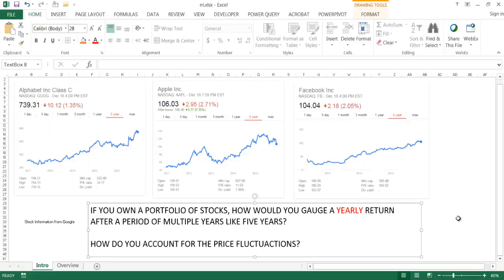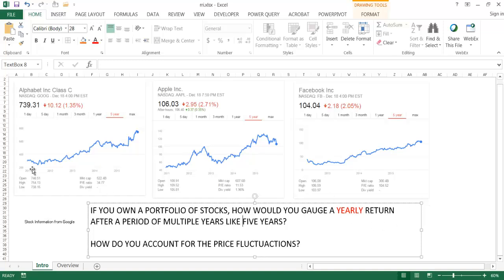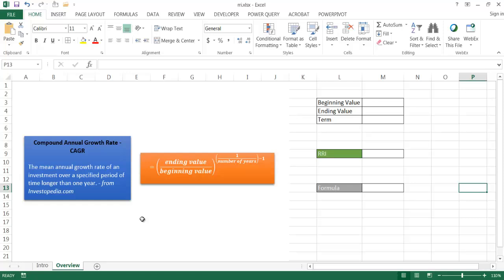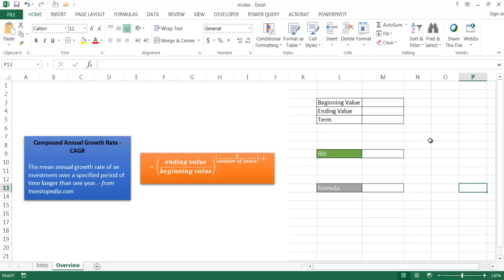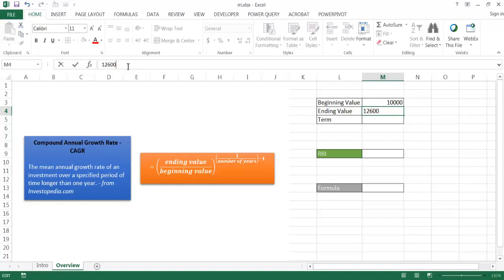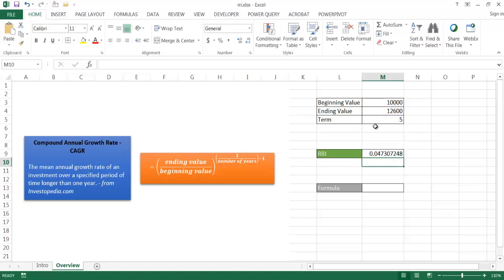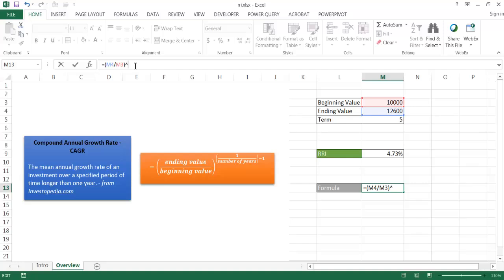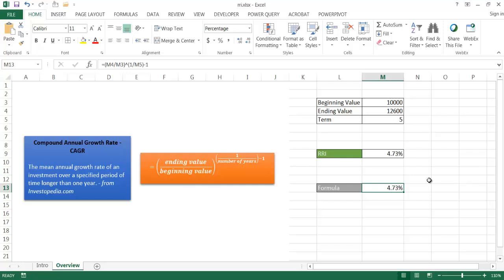Calcuate CAGR with the RRI Function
This video show how to figure out Compounded Annual Growth Rate (CAGR) with the RRI function.  This is new in Excel 2013.